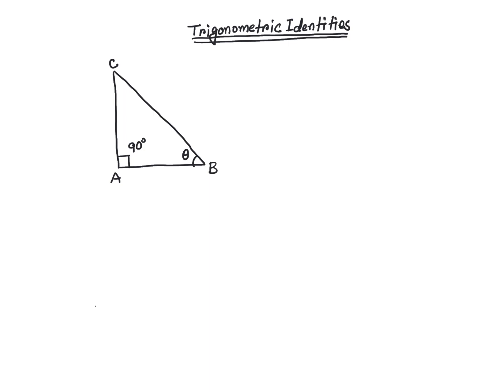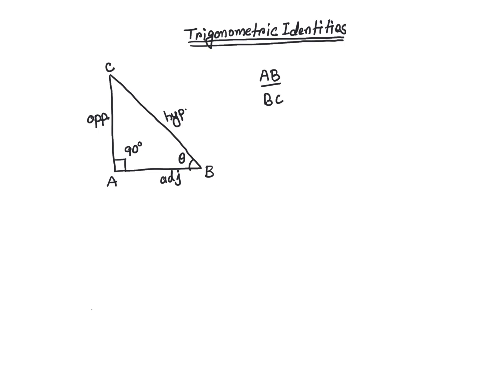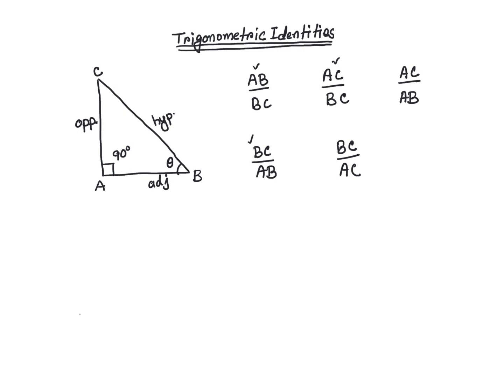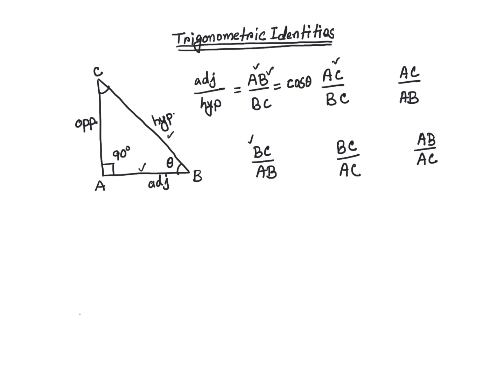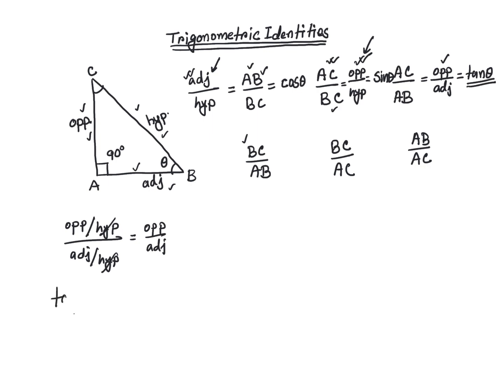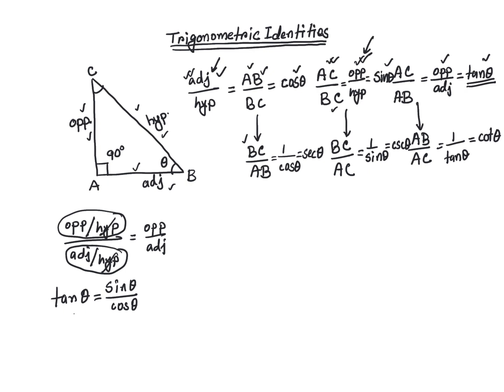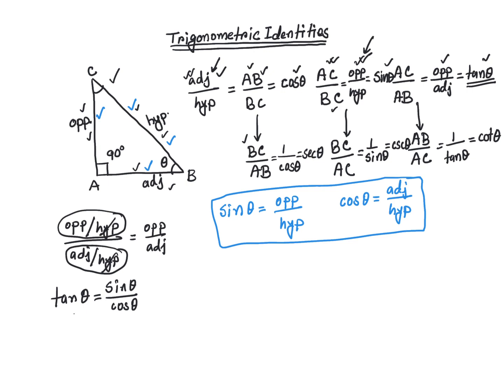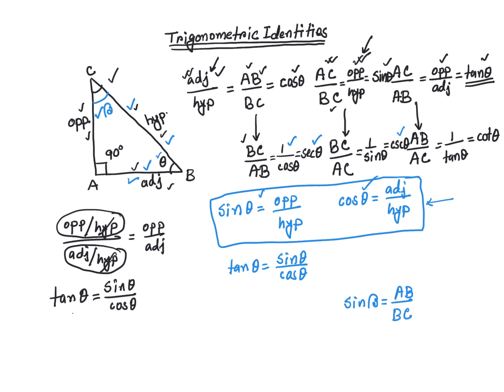Triangle Based Trig Identities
Definition of trig identities based on right triangle.